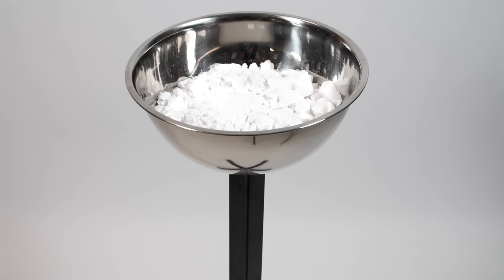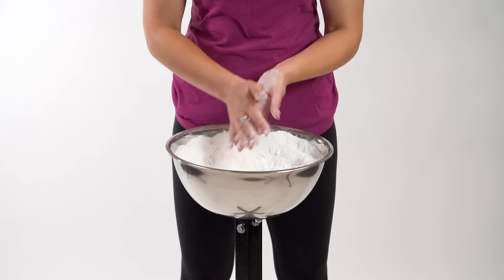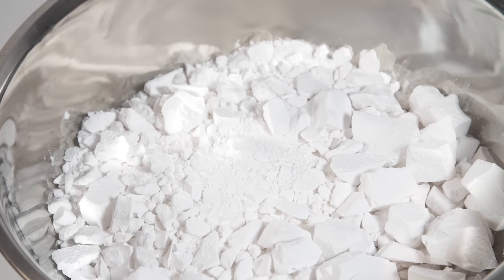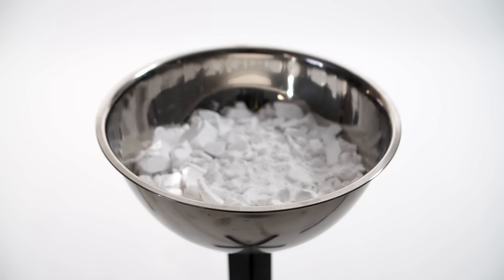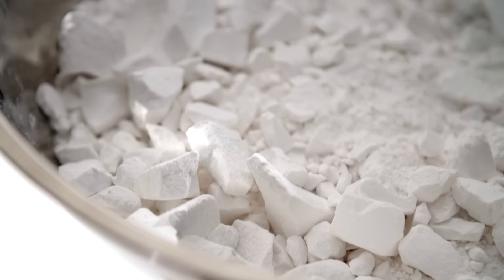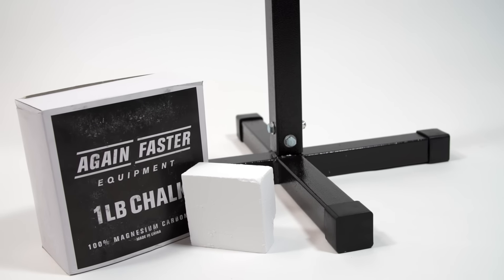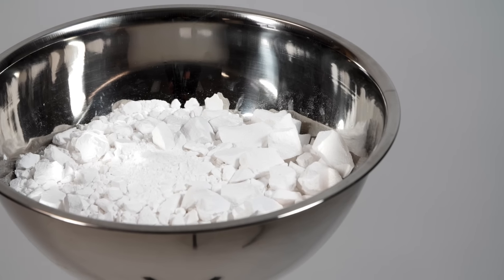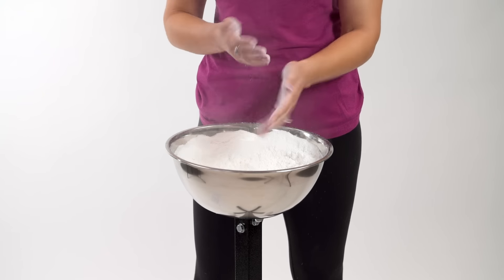Again Faster® Chalk Stand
Although a chalk storage serves a simple function, it should still have the same polished look as the rest of the gear in your gym. The Again Faster® Chalk Stand offers a sturdy and sleek alternative to the paint buckets we’ve all tripped over at some point or another. At three feet tall, the stand allows for easier application of chalk and reduces the amount of dust that falls to the  floor. It features a chrome bowl capable of holding up to 12 blocks of chalk when crumbled, a powder coated post with a stable 4-point base, and zinc hardware. Built with knock-down construction, the chalk stand also ships flat to minimize costs.

PRODUCT HIGHLIGHTS

• Sitting 3’ high, the chrome bowl is 5.75” deep and can hold up to 12 standard blocks of chalk, though we recommend storing no more than 8 blocks (1 pound) of chalk at time.
• More ergonomic than a bucket laying low on the floor this chalk stand reduces the unnecessary spread of dust throughout your gym.
• Screws inside the bowl feature hex-driven button head screws that don’t pose any risk of injury to fingers scraping the bottom of the bowl when chalk is running low.
• Knock-down construction not only keep shipping costs down by arriving to your door flat, but offers an easy storage or moving solution should you need to take the stand apart and put it back together.

Pursue Your Evolution.